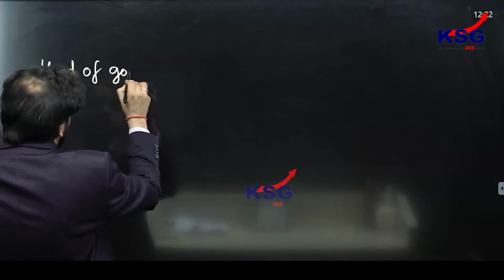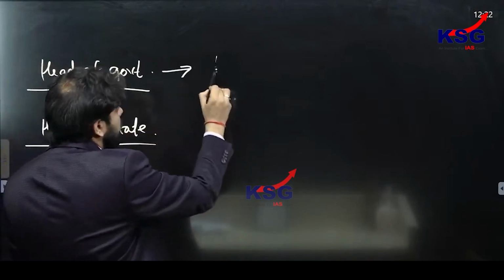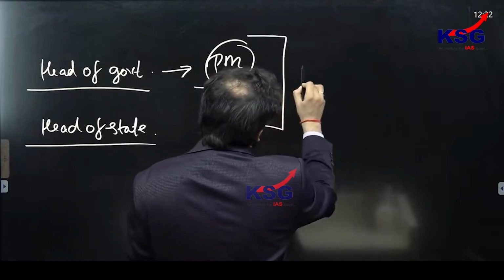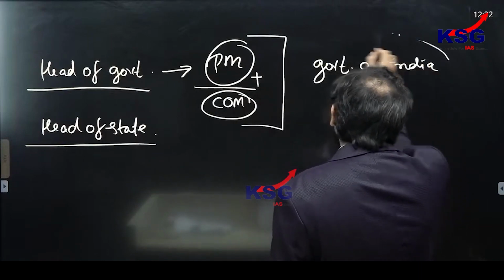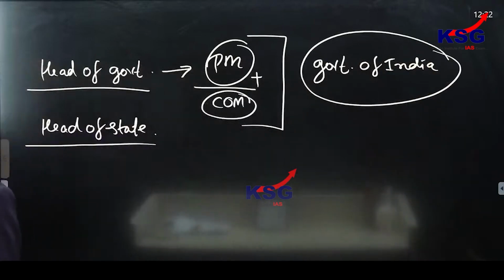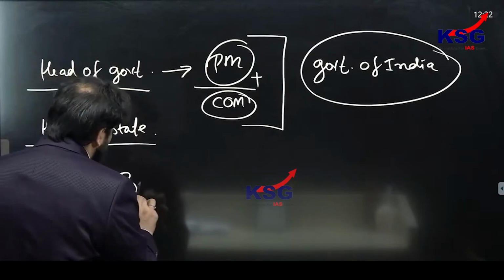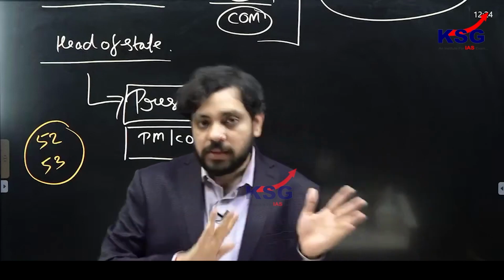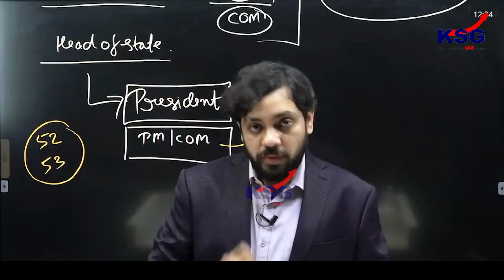Difference between Head of the Govt & Head of the State | KSG INDIA